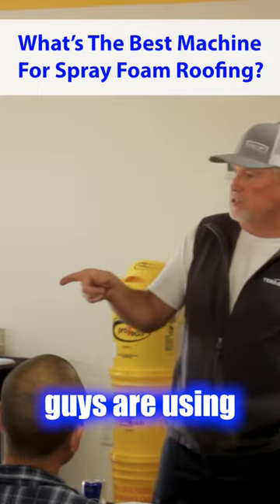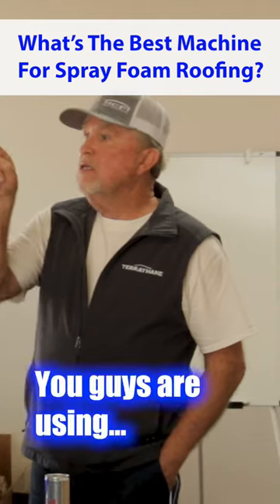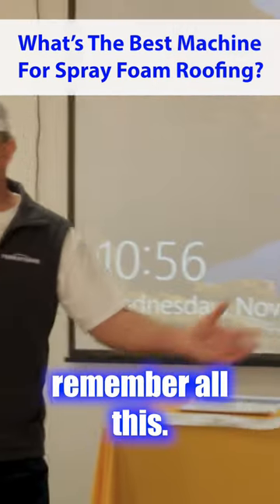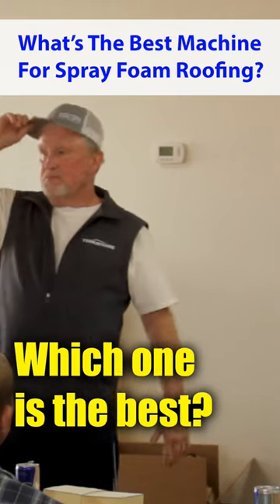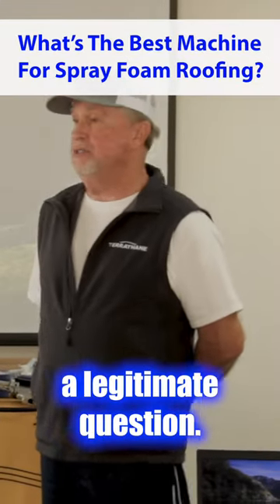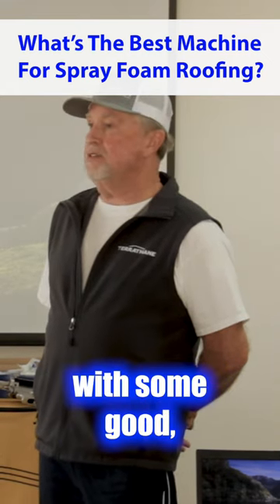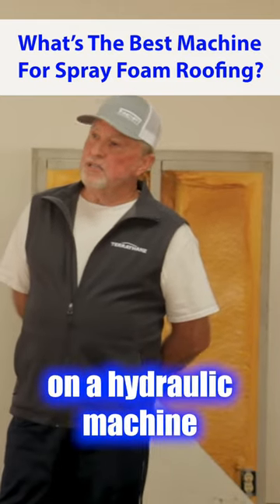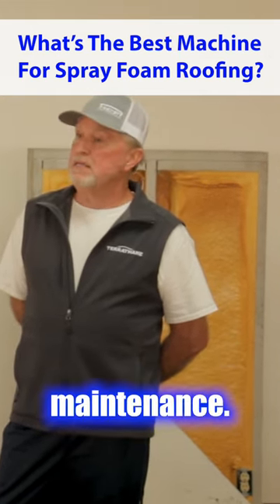❓ what’s the best machine to use for spray foam roofing❓ sprayfoam roofing ￼